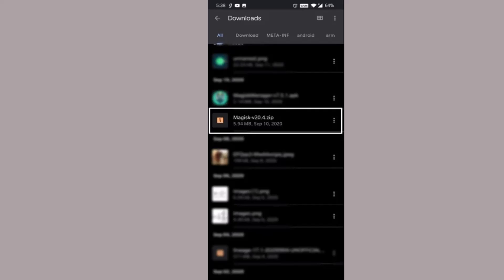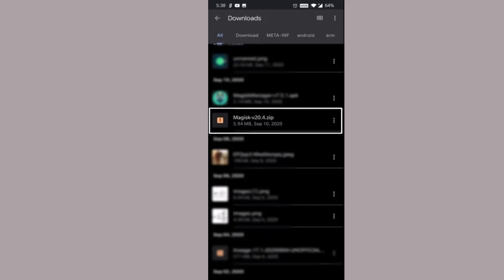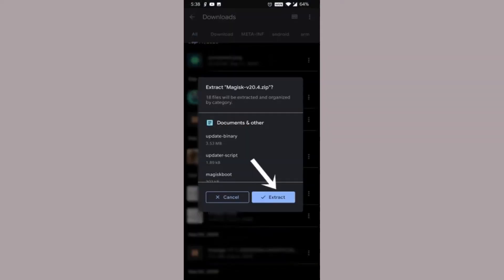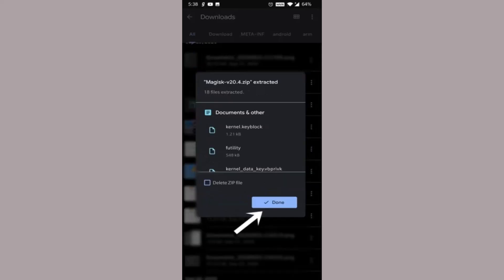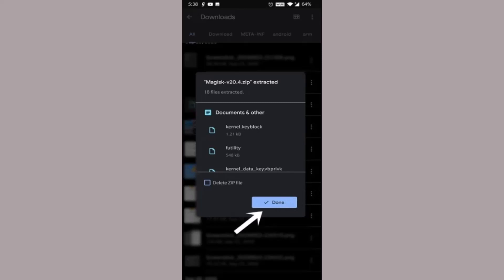How to Extract Zip Files on Android !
This video guides you in an easy step-by-step process of how to zip files on android.

Chapters / Timestamps
0:00 Intro
0:17 extract the zip file
0:44 Outro